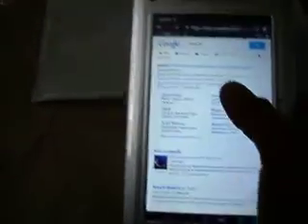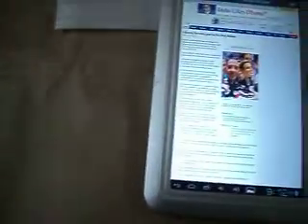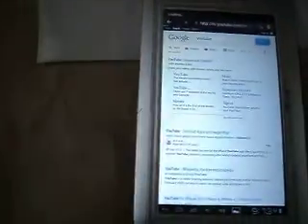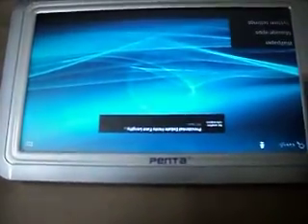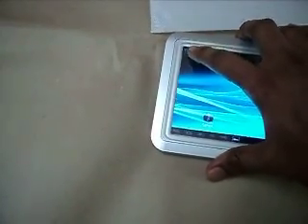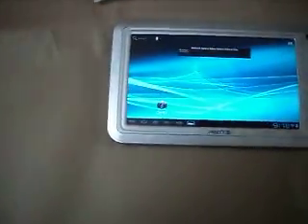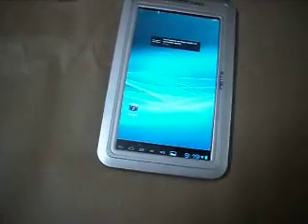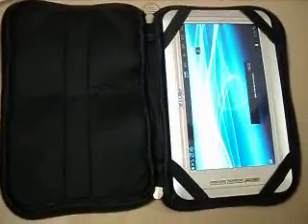BSNL Penta T-Pad IS709C Review with no Customization (Part 2) - Android tablet available for $70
BSNL Penta T-Pad IS709C is one of  world's cheapest good quality Android ICS tablet available for $70. Has capacitive touch screen and Mali 400 GPU.
Has 4 GB disk space and 512 MB RAM.